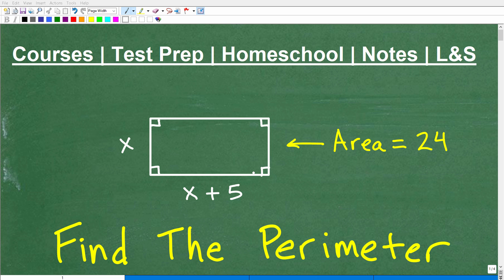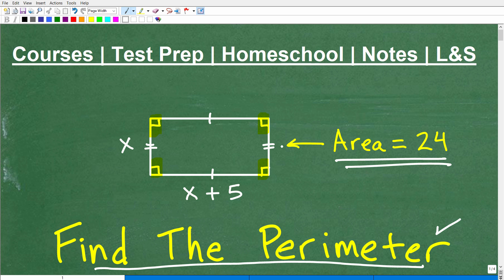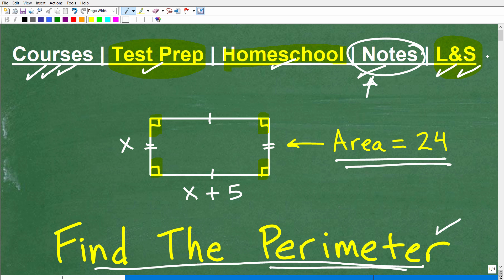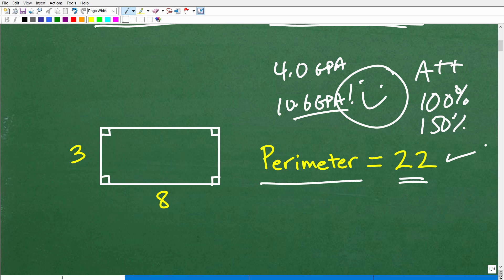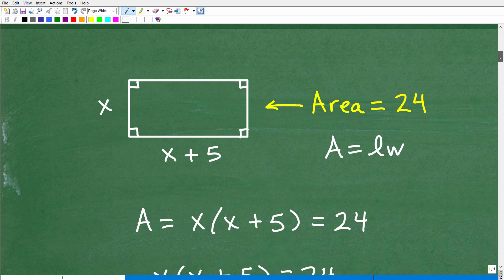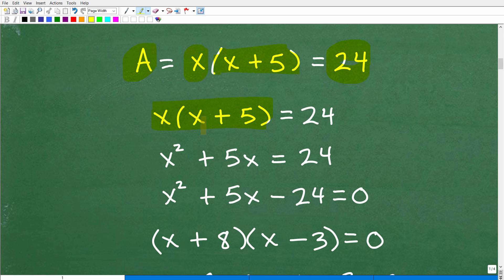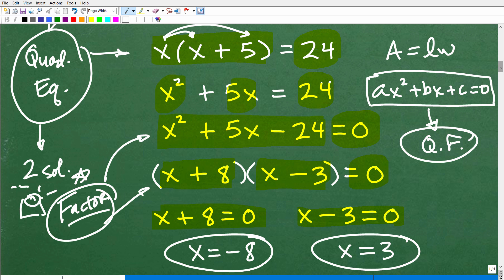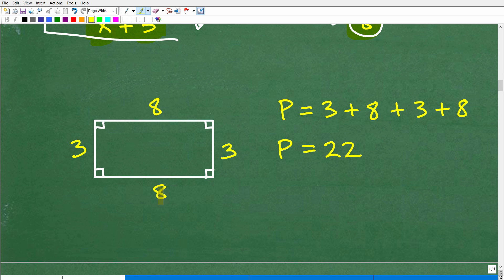The area of the rectangle is 24, what is the perimeter? (HINT: think quadratic equation)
How to solve an algebra word problem - find the perimeter of a rectangle given the area.